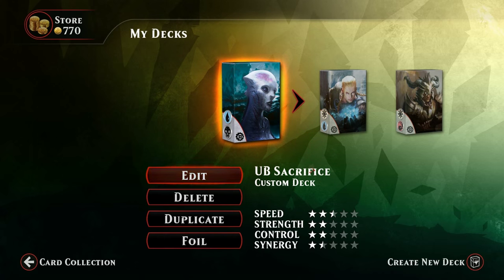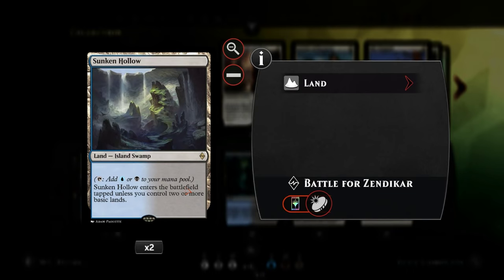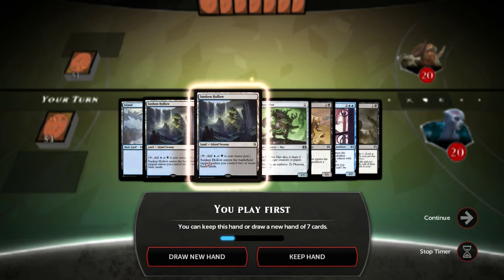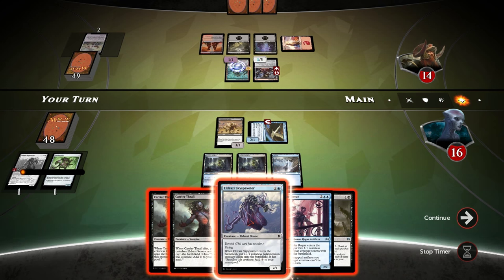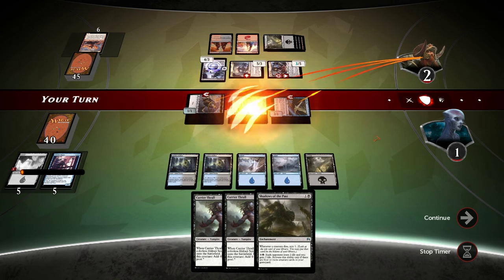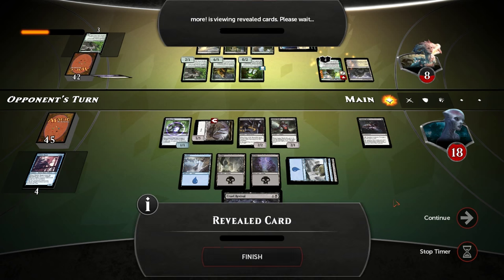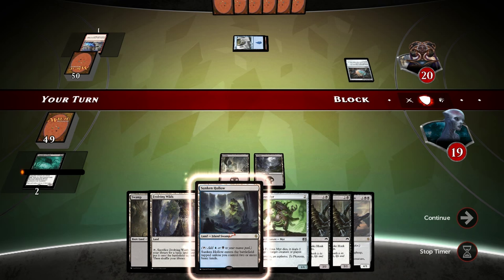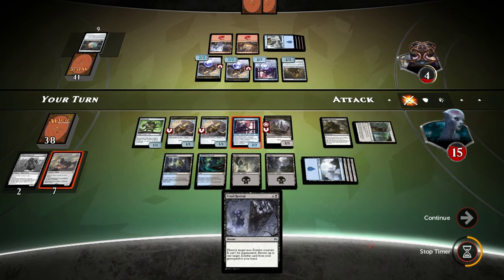Magic Duels - UB Sacrifice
Magic Duels with Battle for Zendikar

Deck Tech and Gameplay of a Blue/Black sacrifice deck with lots of fliers and Eldrazi Scion.

UB Sacrifice

1x Vampiric Rites
1x Bone Splinters

4x Perilous Myr
3x Carrier Thrall
2x Welkin Tern
2x Despoiler of Souls
1x Shadows of the Past

4x Eldrazi Skyspawner
1x Liliana, Heretical Healer
2x Graveblade Marauder
3x Fleshbag Marauder
3x Nantuko Husk

3x Whirler Rogue
2x Smothering Abomination

2x Priest of the Blood Rite
2x Cruel Revival
1x Ob Nixilis Reignited

6x Island
8x Swamp
2x Sunken Hollow
2x Drowned Catacomb
4x Evolving Wilds
1x Rogue's Passage